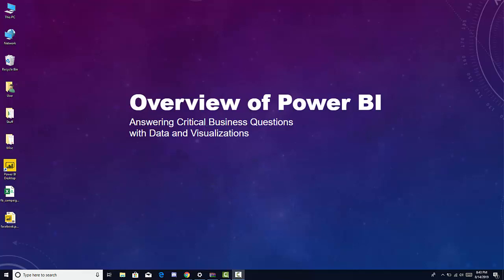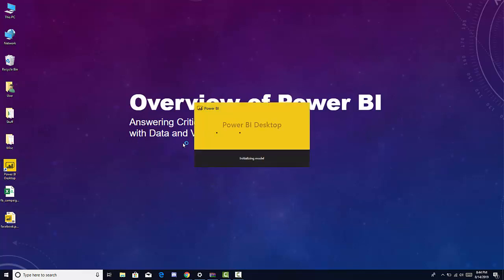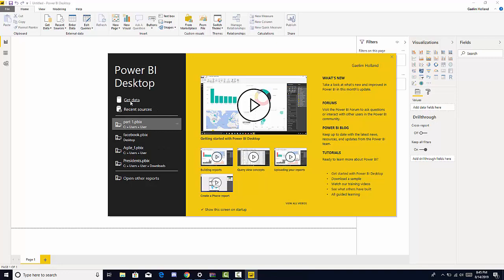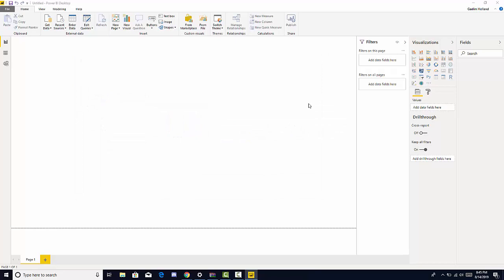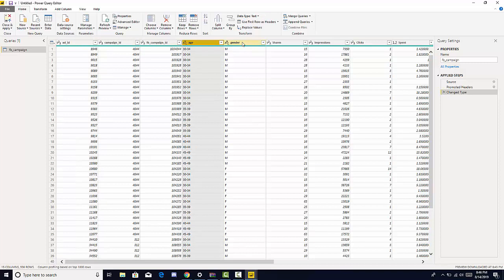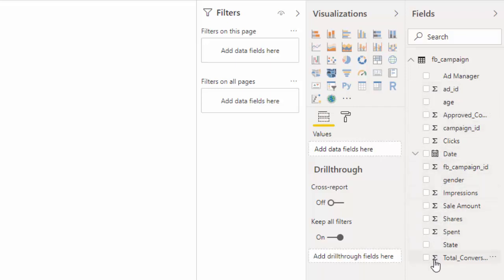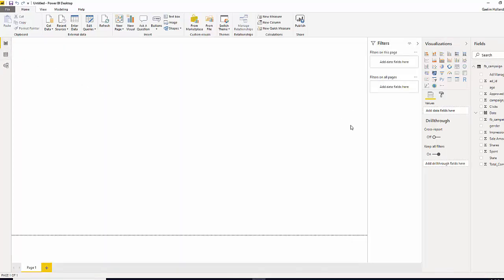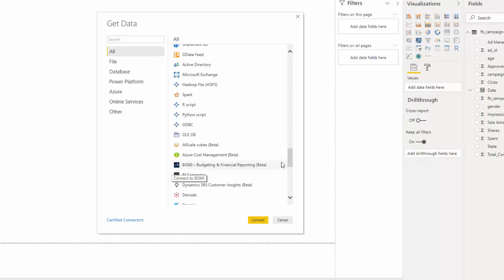Power BI Course for Beginners (Part 1-Getting to Know Power BI)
If you are looking for a job and need to learn Power BI this is the perfect course for you. In this course you will learn Power BI using Facebook marketing data.